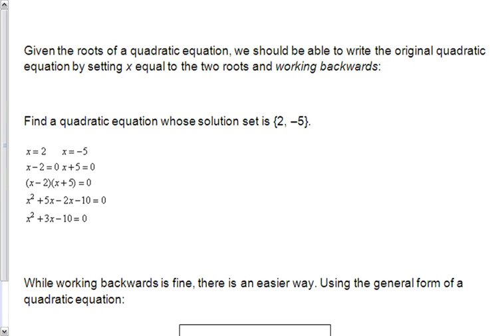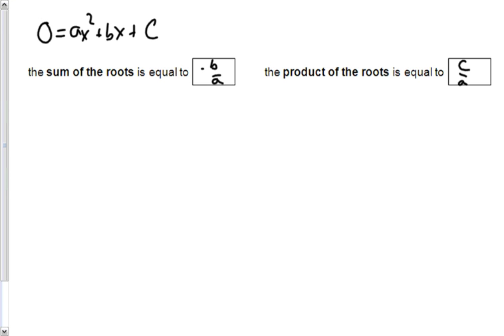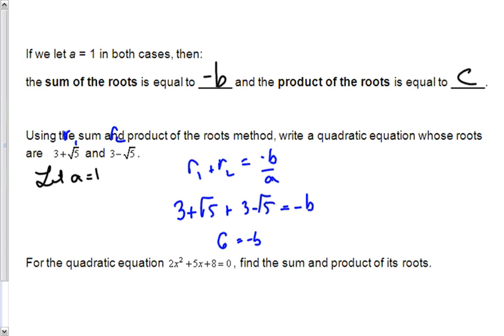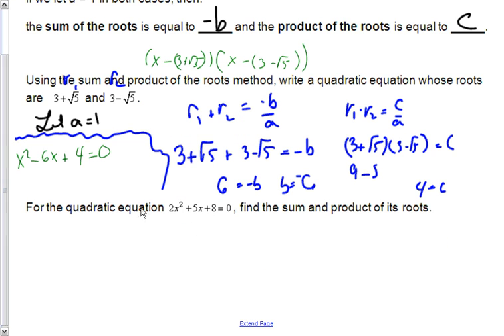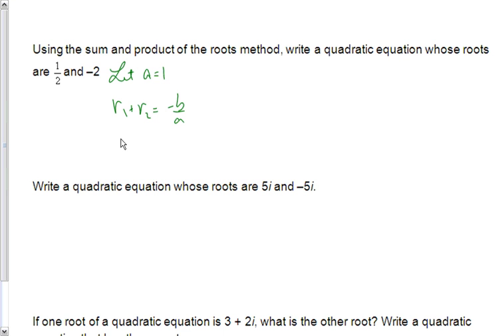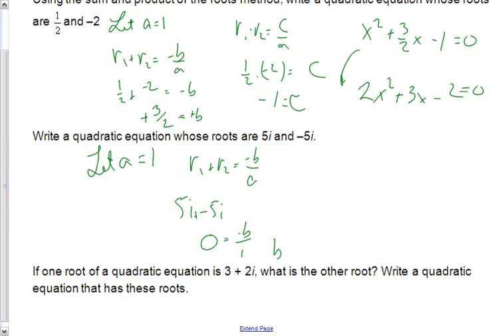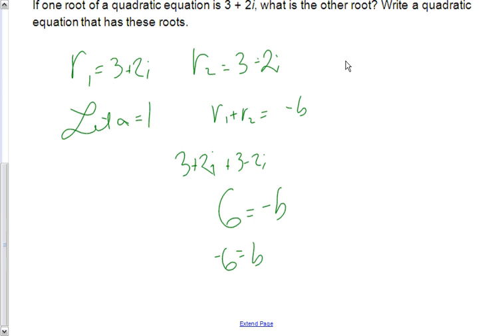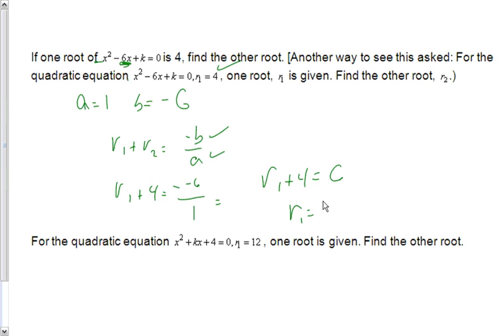5 7 sum and product of the roots